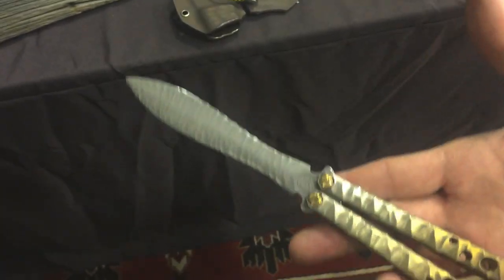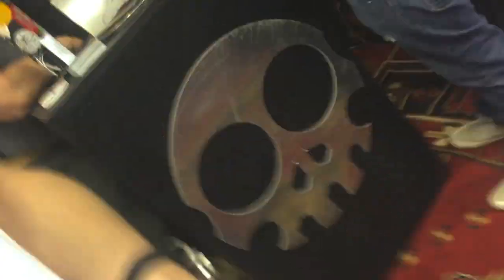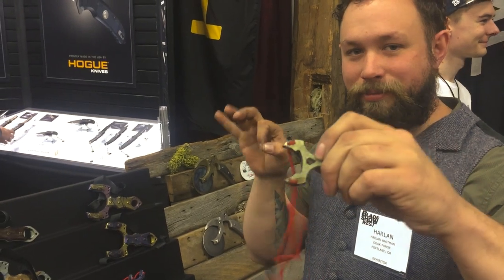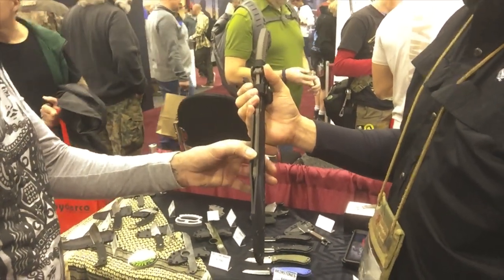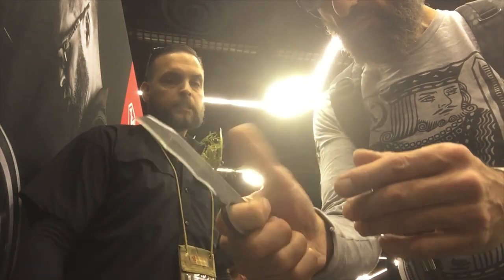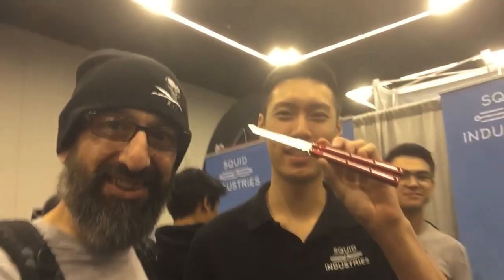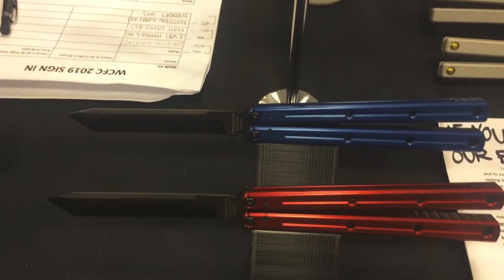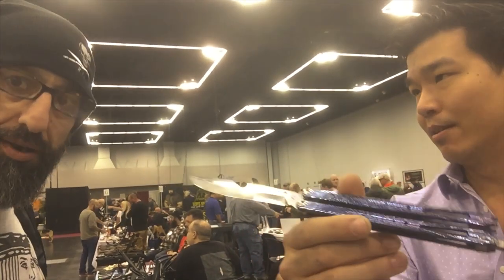Blade Show West 2019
here is a vlog of my trip to the 2019 blade show west here in portland oregon